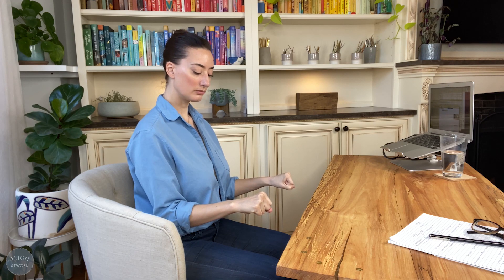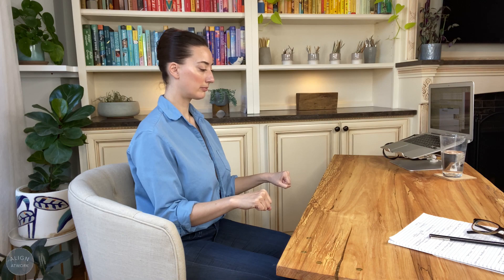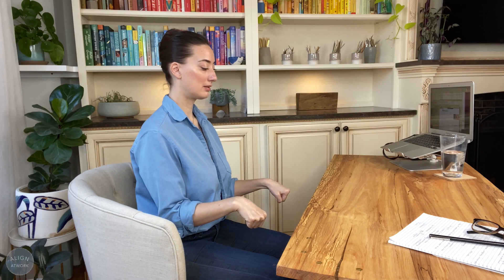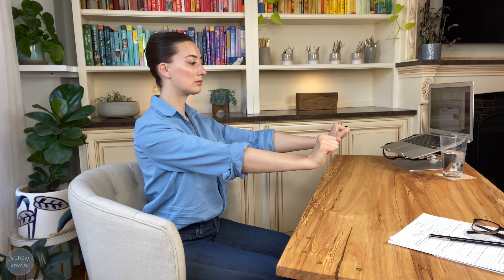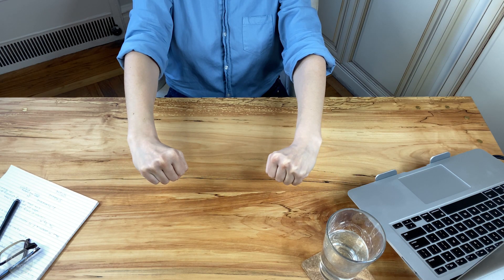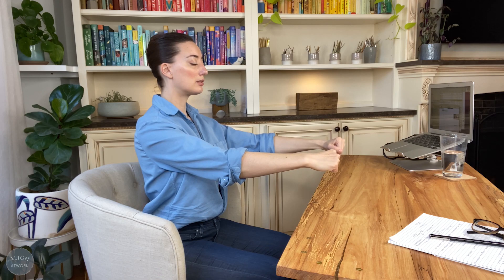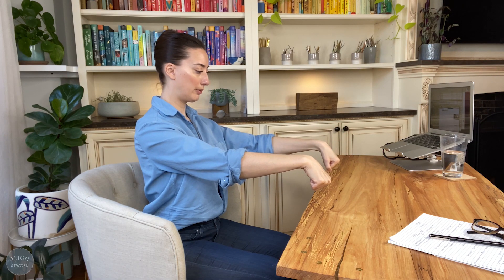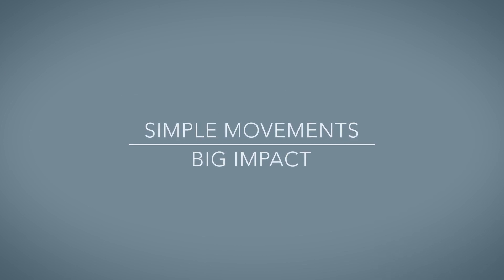Wrist Strengthening | 3 Minutes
Ready for some wrist love? This series is simple yet effective in supporting wrist health. By working your full range of motion and engaging the muscles within your hands and forearms, these exercises will help restore and increase healthy wrist joint mobility.